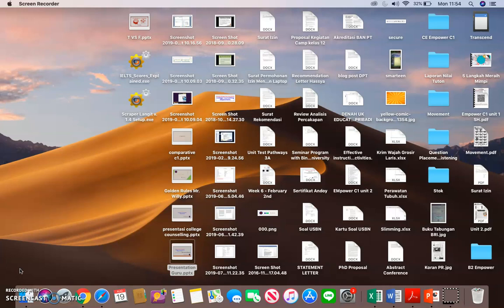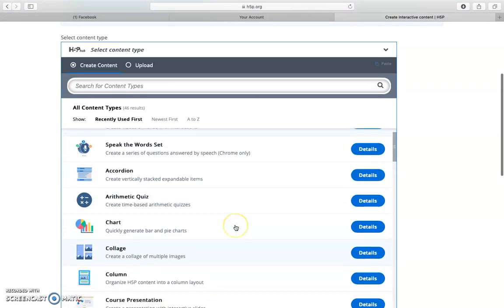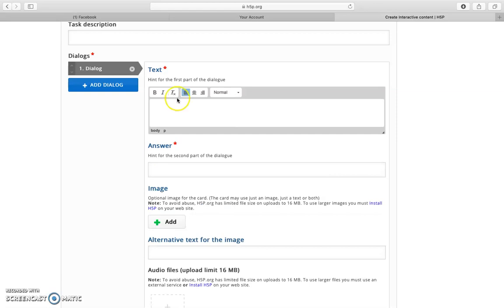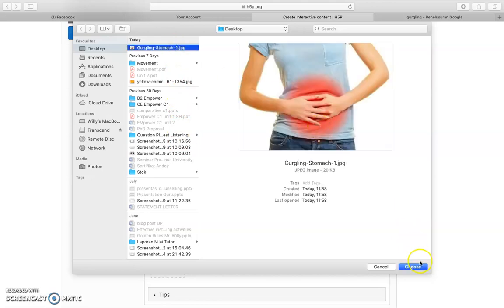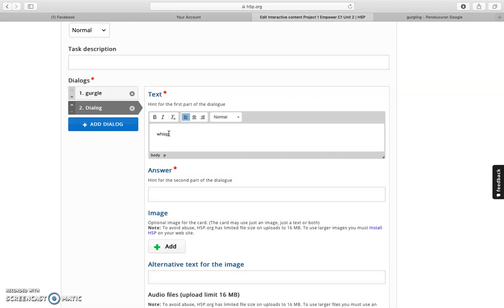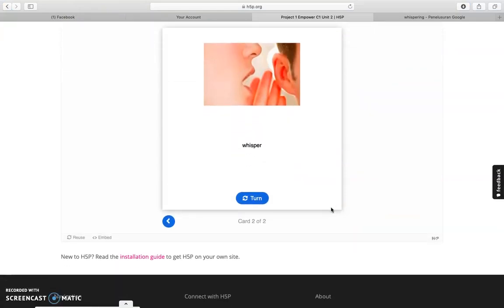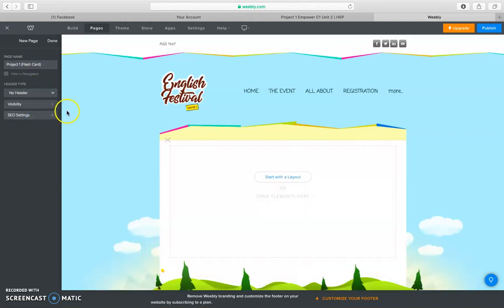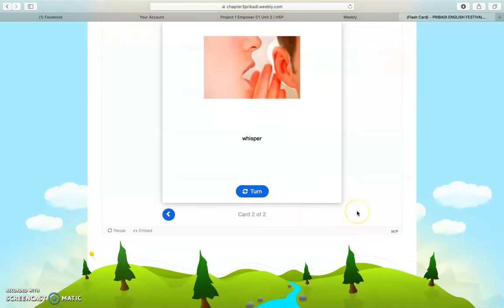Pribadi Empower C1 - Project 1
This video shows you how to accomplish the first project of Empower C1 Lesson in creating flash cards/dialogue cards using H5P and the way to embed them into your Weebly site.